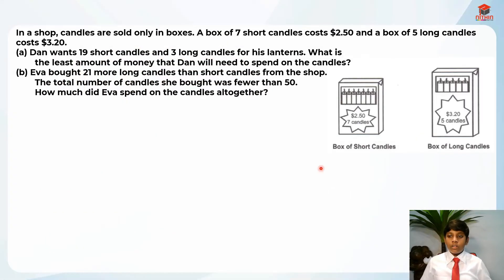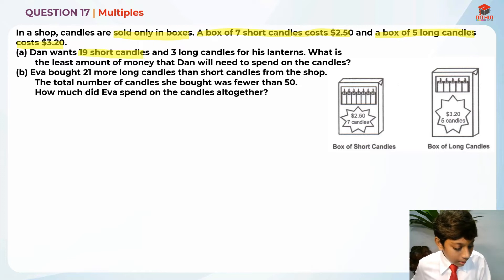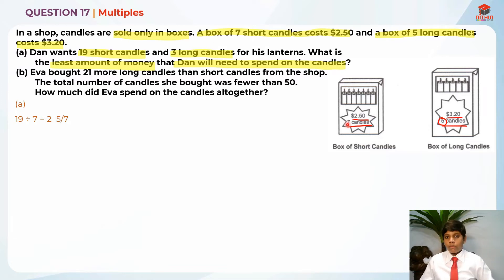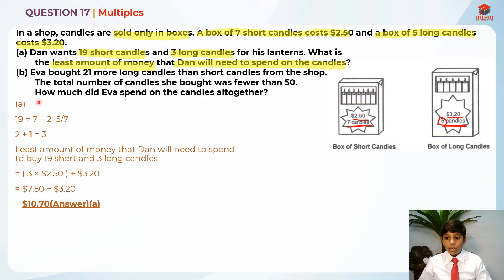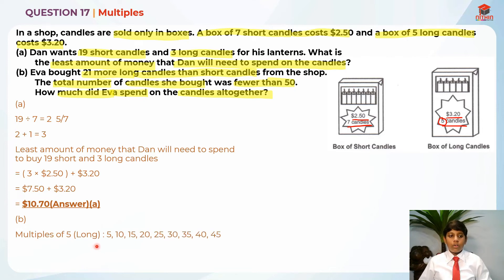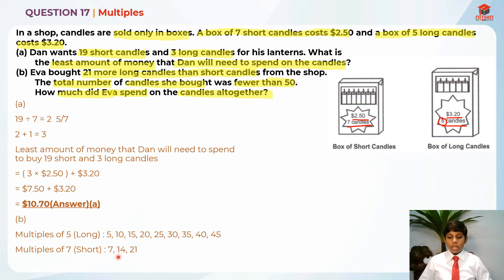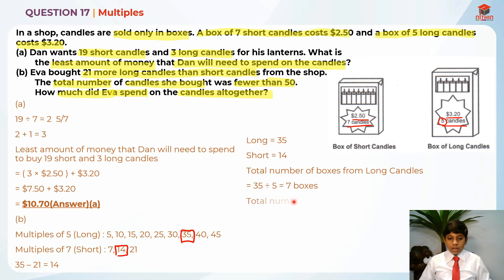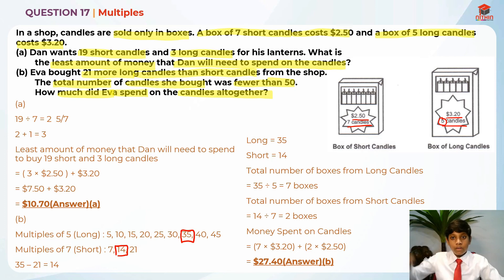PSLE Math 2018 | Paper 2 Question 17 | Primary 6 Singapore | Multiples